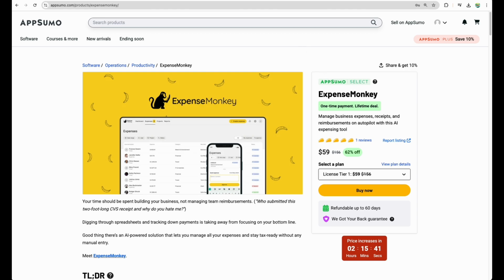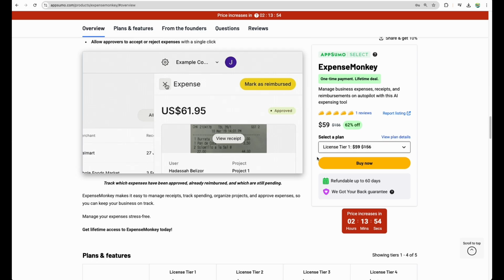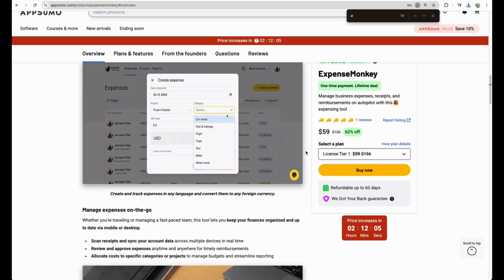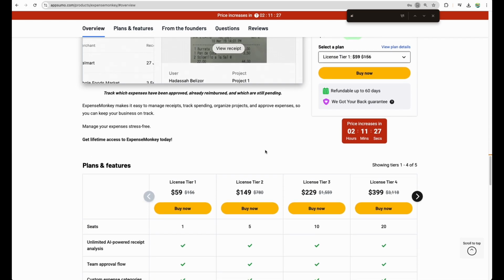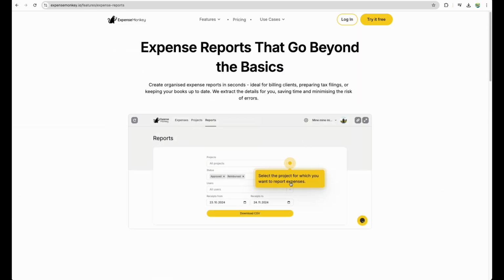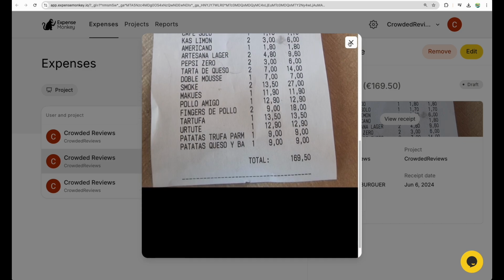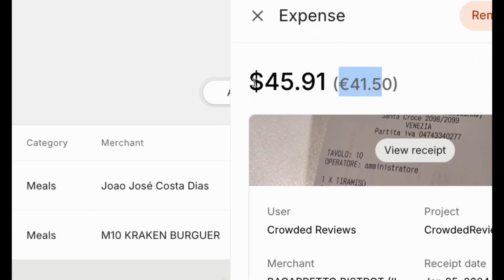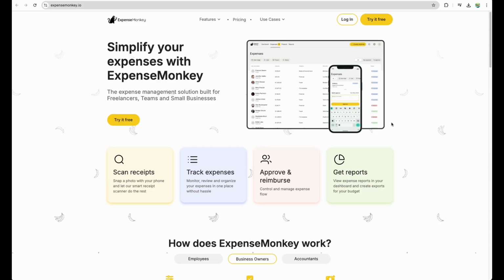ExpenseMonkey Review: AI Power for Your Finances!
Welcome to ExpenseMonkey review!

Are you ready to revolutionize your financial management? Meet **ExpenseMonkey**, the ultimate AI-powered tool designed to streamline expense tracking and boost your business productivity. 🐒💼

Say goodbye to daunting spreadsheets and manual data entry! With ExpenseMonkey, you can easily manage business expenses, receipts, and reimbursements on autopilot. Here's why you need to grab this tool ASAP:

🌟 **Key Features:**
- 📸 Extract receipt data from any location, in multiple currencies and over 180 languages.
- 📊 Unlimited AI-powered receipt analysis for seamless processing.
- ✔️ One-click expense approvals with detailed reviews and requests for additional info.
- 🚀 Team approval flow and custom expense categories to fit your unique business needs.
- 📱 Mobile app for on-the-go management wherever your business takes you.
- 🌍 Multi-currency support for international transactions without a hitch.
- 💡 Real-time expense tracking to stay on top of budgeting.

ExpenseMonkey lets you manage your expenses stress-free, providing the transparency and accuracy you need to stay ahead in business. And guess what? With AppSumo's lifetime deal, you get access to all these features without ongoing monthly fees! 🎉